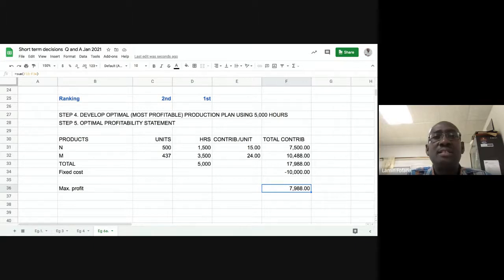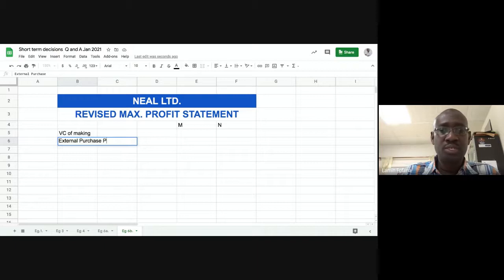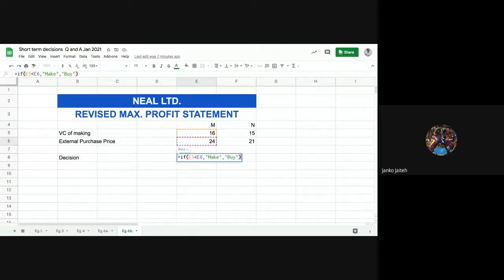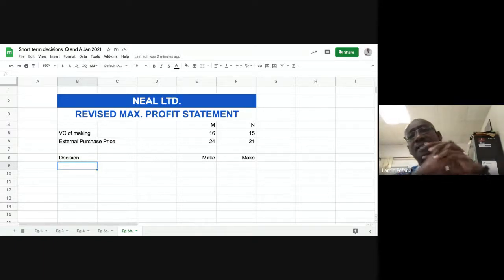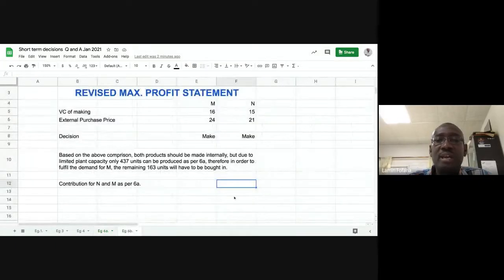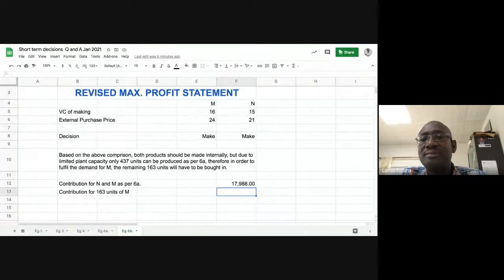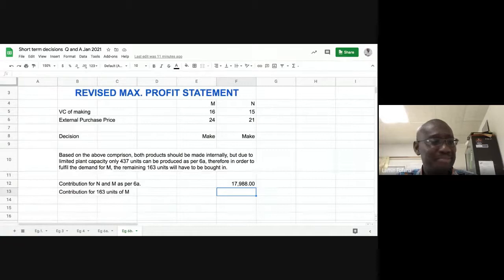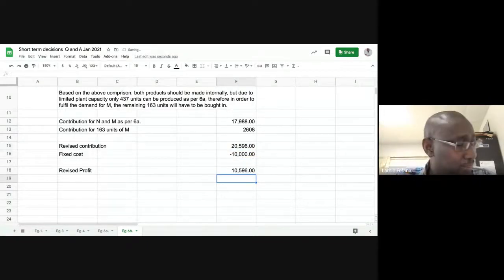5 of 6 Limiting factor decisions 23rd Jan 2021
Limiting factor decisions 23rd Jan 2021